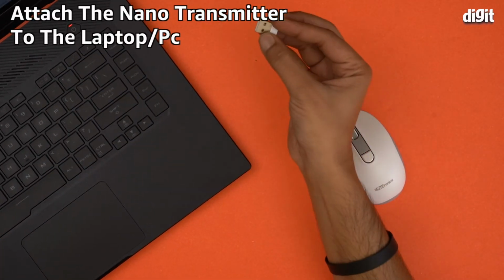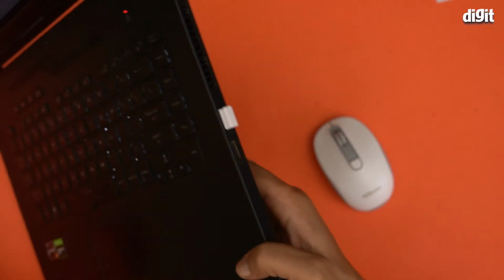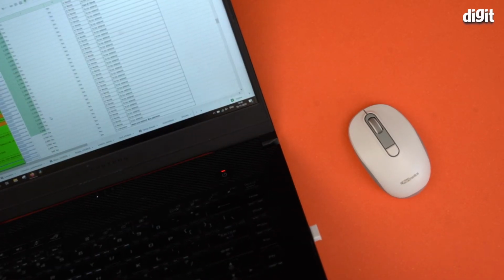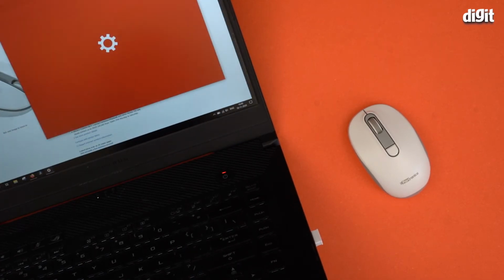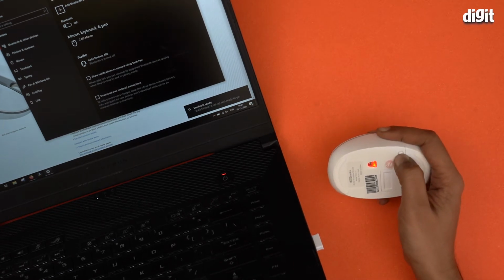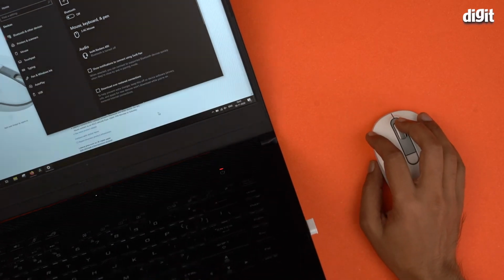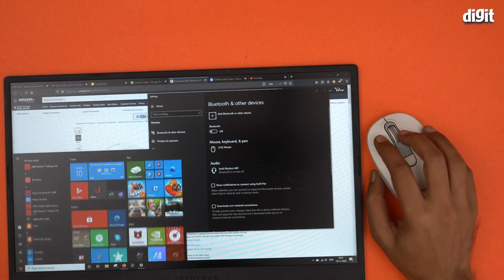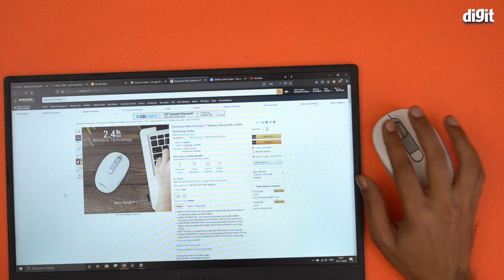Portronics POR Toad 11 Wireless Mouse - How to Pair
Please note that all the product information below is taken from the product page on Amazon.in and we earn an affiliate commission when you follow the link above and make a purchase.

Here's how to pair the Portronics POR Toad 11 Wireless Mouse to a laptop

 About the Portronics POR Toad 11 Wireless Mouse:
HIGH-FLOW DESIGN: The overall shape is full with 3D ergonomic design. It can effectively reduce the hand fatigue.
2.4GHz TECHNOLOGY: This wireless technology can provide reliable connection within 360 degrees and 10 meters without any interference.
LOW POWER CONSUMPTION: Low energy consumption and low current design make the battery life longer, environment protection and energy saving.
EASY TO USE: It is convenient no need any driver plug and play directly